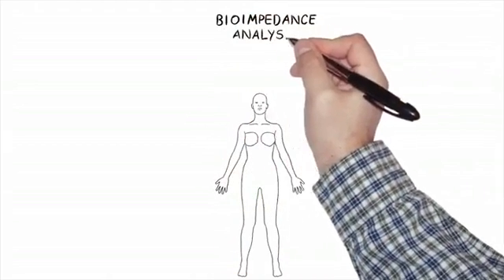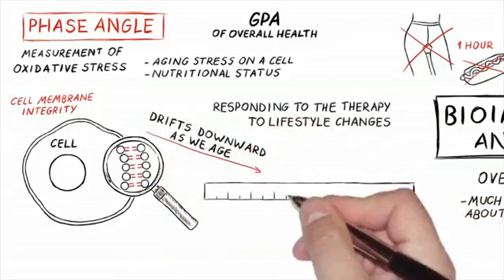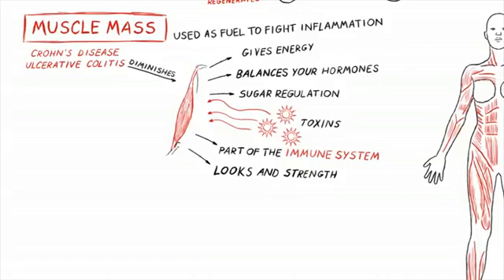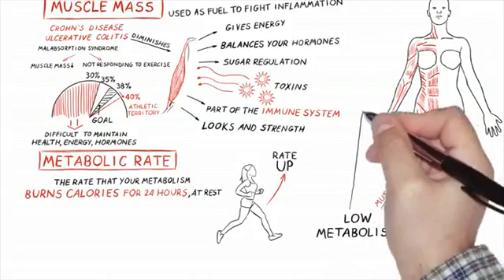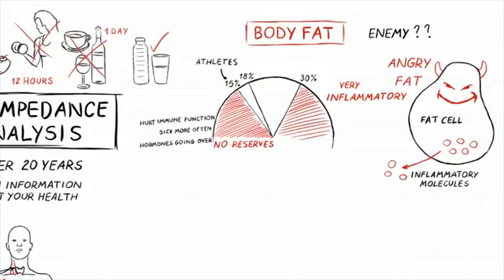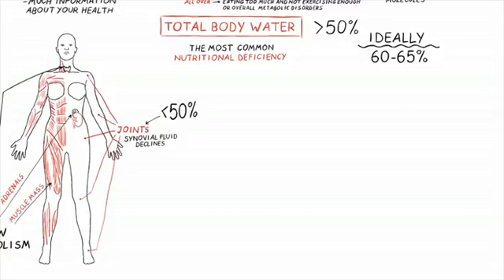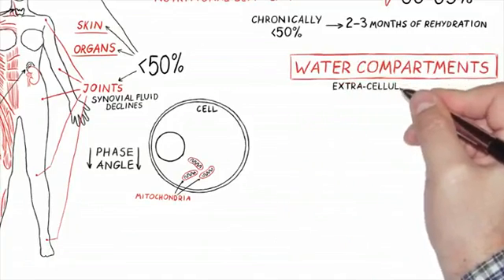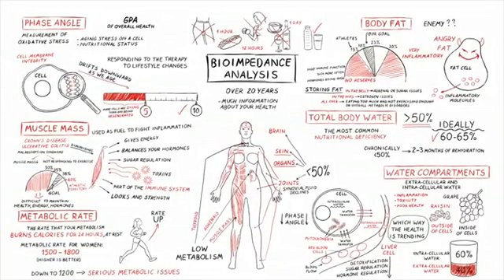Bio Impedance Analysis Explained - Women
An introductory video, showing our new patients what a BIA is and how it works.